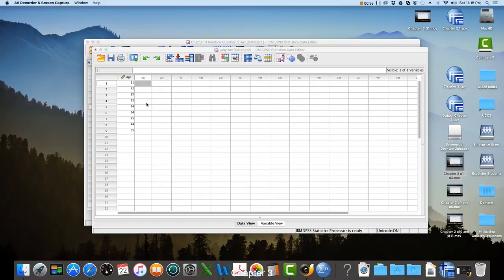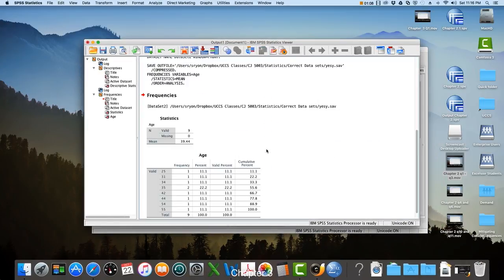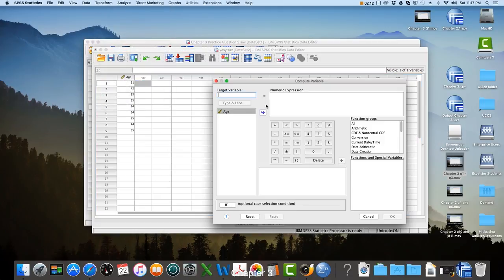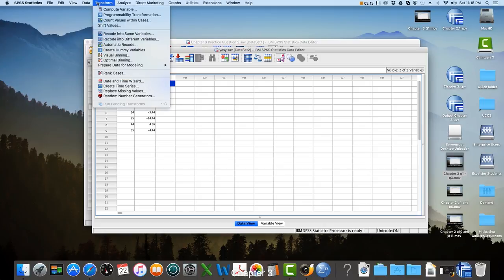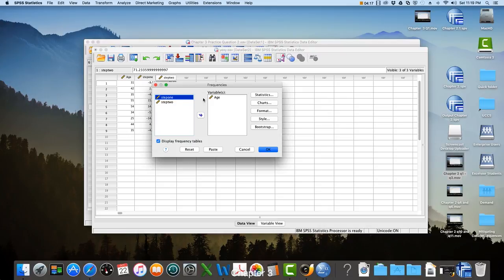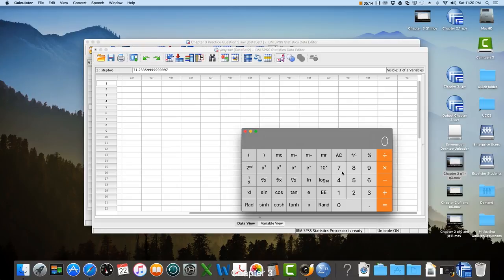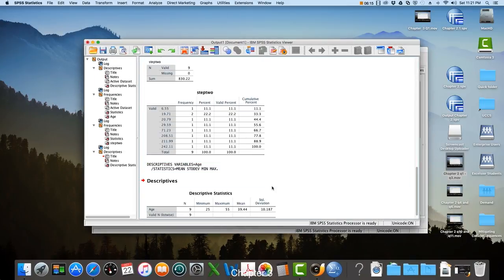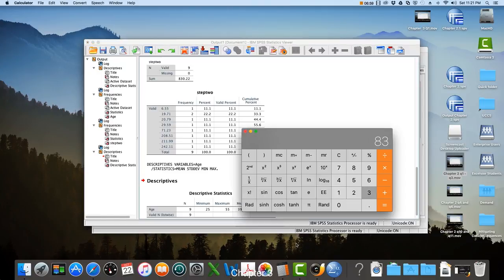Chapter 3 Q5